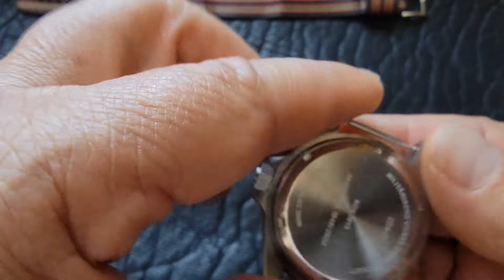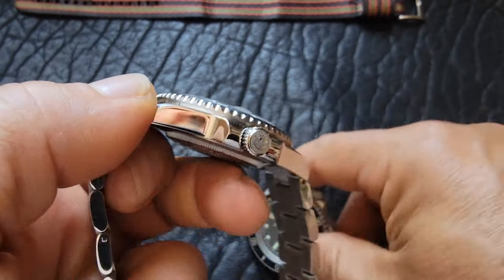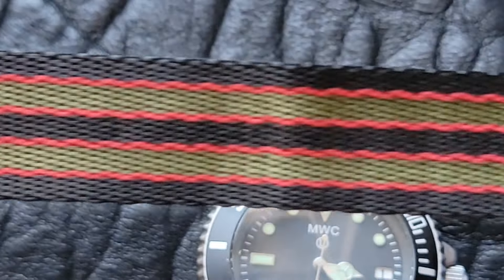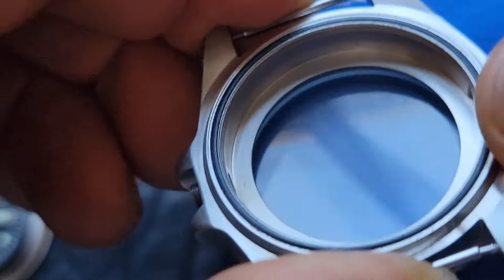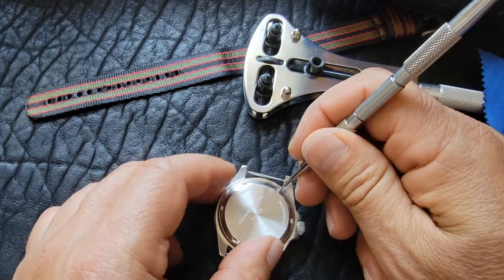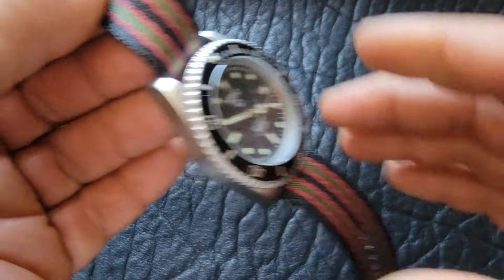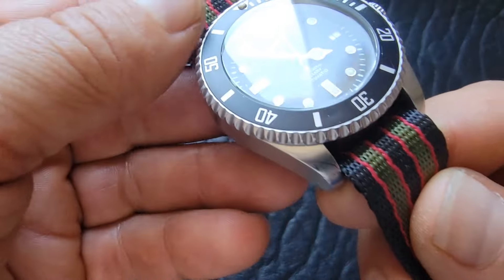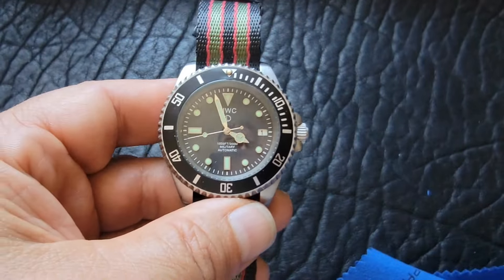MWC 300m Automatic Military Divers Watch: Review & Crystal Cleaning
So, I contacted MWC asking about the NH35 movement,  this is the very swift response :

 "I can confirm that we typically use the NH 35 movement in this model, so it’s almost certainly the original movement. We have produced variations of this watch at different times, using other movements like the Miyota 8315 or 8215, but the NH 35 or 8315 are the most common. We’ve also made some watches for other companies under their own label, where we’ve occasionally used the SW200. However, given the significantly higher cost of those models, it’s not usually justifiable, especially when the NH 35 runs reliably and is easy to maintain at a reasonable cost.

That said, considering the age of the watch, it’s possible that someone could have swapped out the movement. However, there’s no strong reason to do so, as the NH 35 is known for its long-term reliability. In fact, we’ve seen watches that are 15 or 16 years old and still running perfectly fine and just needing a basic lubrication and service.

The current version of the watch you have is very similar to the 2015 model, but with several upgrades, such as a sapphire crystal and ceramic bezel. We’ve kept the visual design as close as possible because we’ve been selling these for so many years, and there are quite a few companies that regularly purchase the same model on a regular basis.

Regards,
Richard"